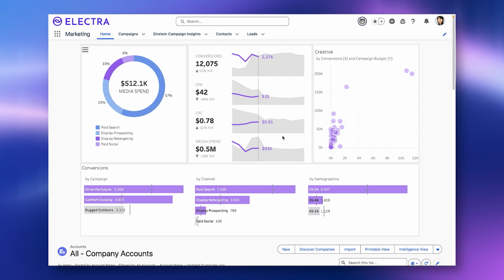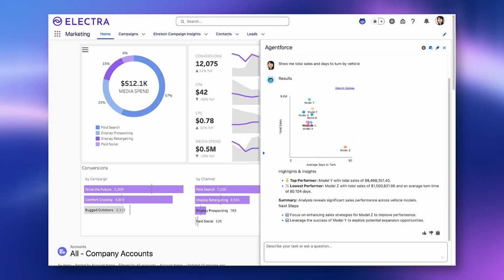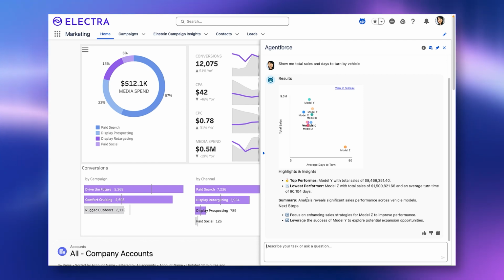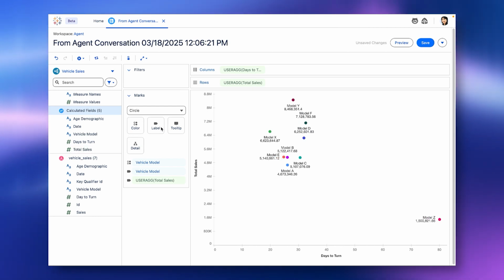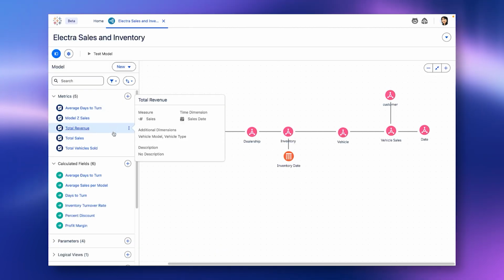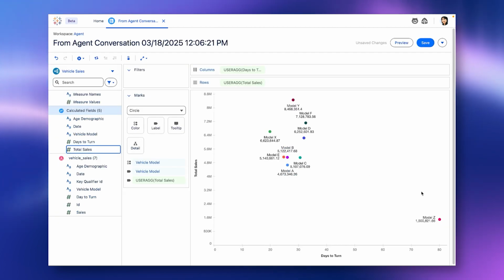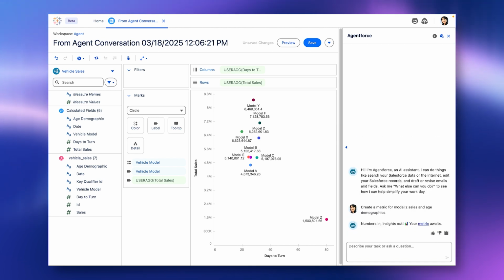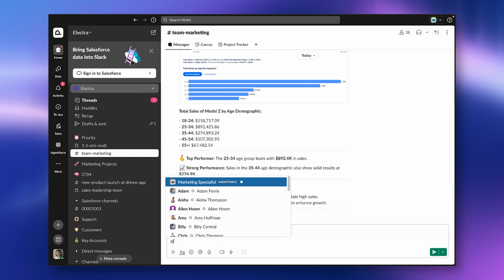Tableau Next Demo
In this demo, see how Tableau Next delivers insights every where that work happens with Agentic Analytics.

Tableau Next is a flexible, API-first analytics experience that integrates the #1 analytics platform with Agentforce, the world’s first digital labor platform. Built on a composable architecture, with a unified data layer and trusted semantics, it delivers personalized, contextual, and actionable insights to every user.